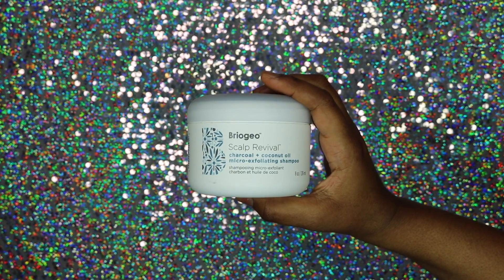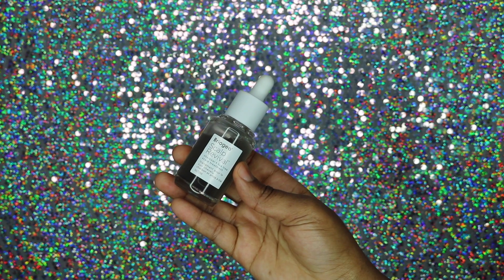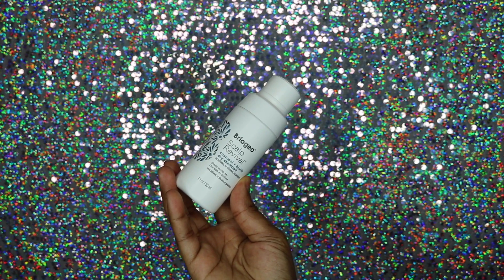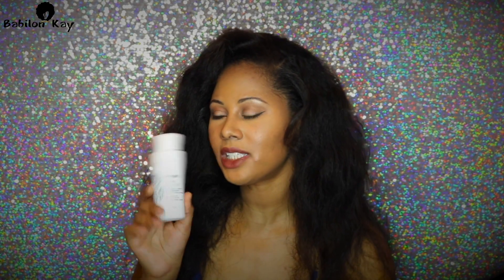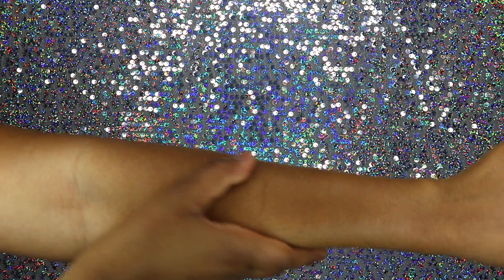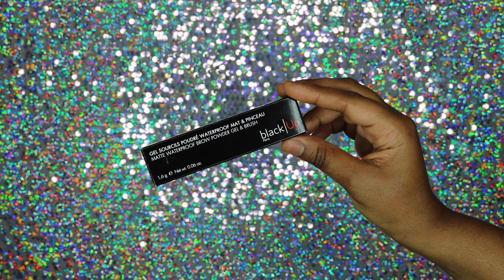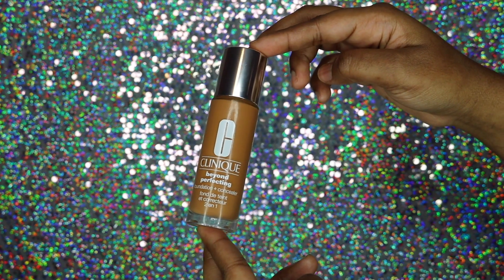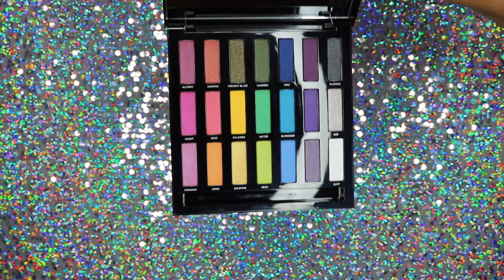Briogeo Hair Care Review and Haul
BRIOGEO
SCALP REVIVAL
Charcoal + Coconut Oil Micro-Exfoliating Shampoo
Charcoal + Tea Tree Scalp Treatment
Charcoal + Biotin Dry Shampoo